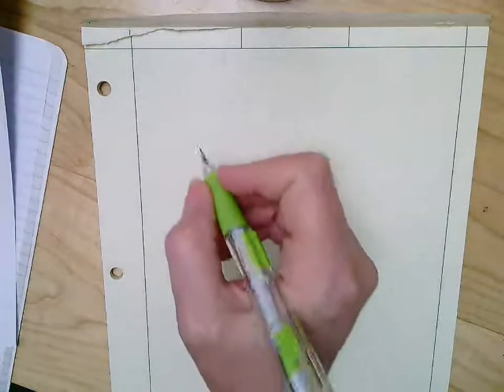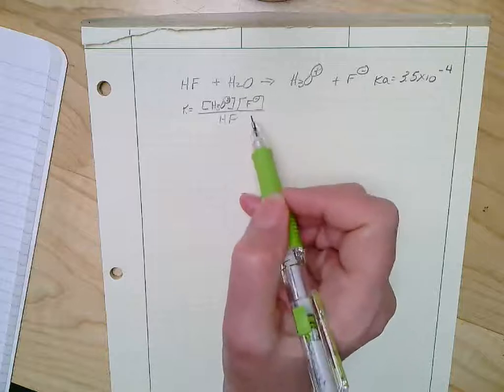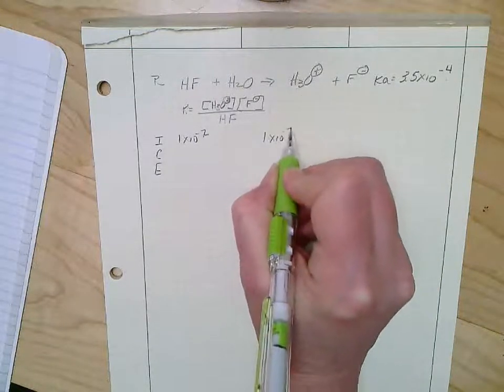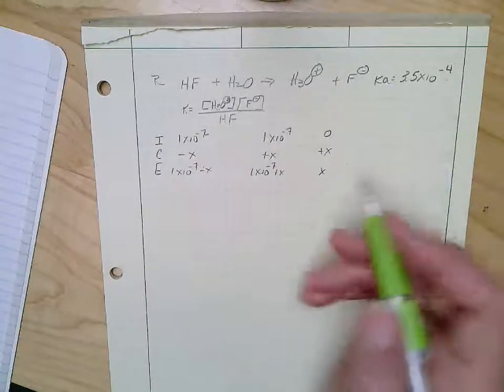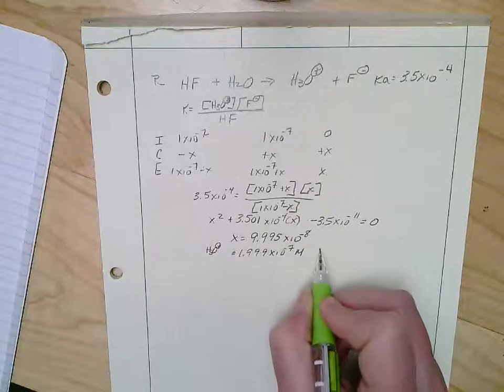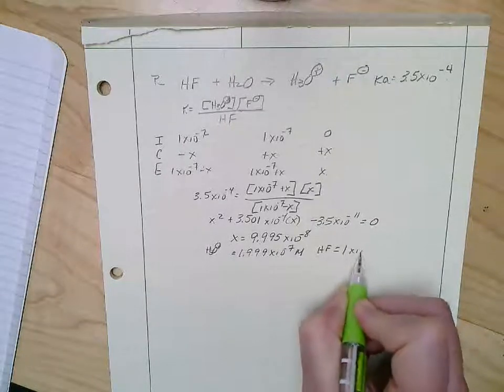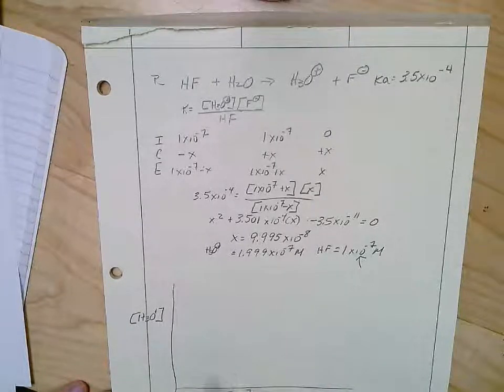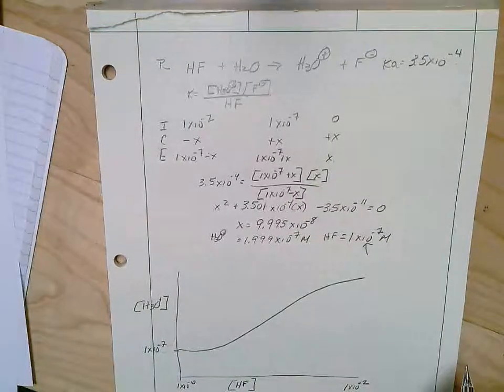WS 10 8 problem 113